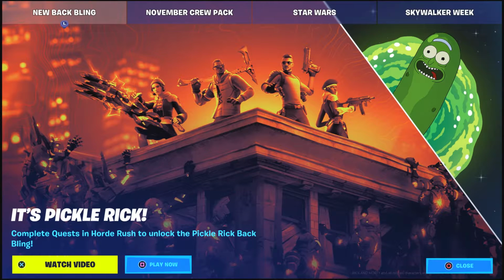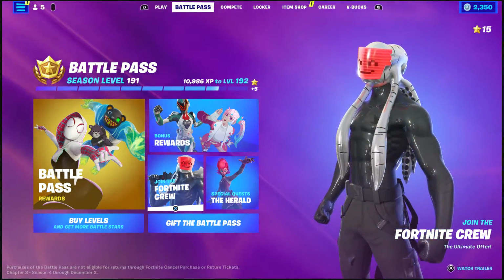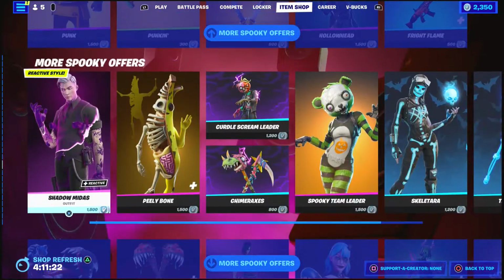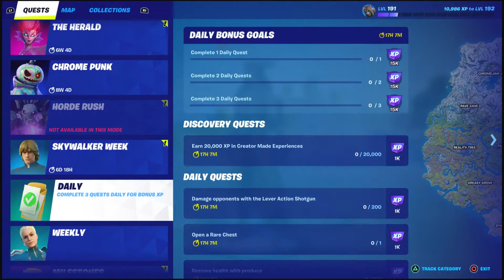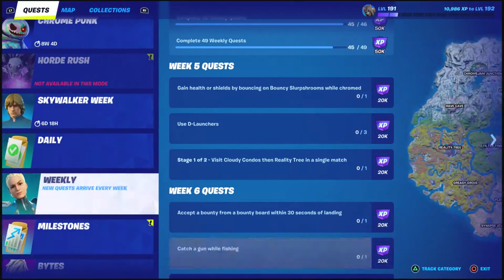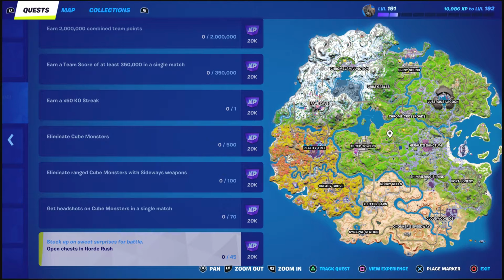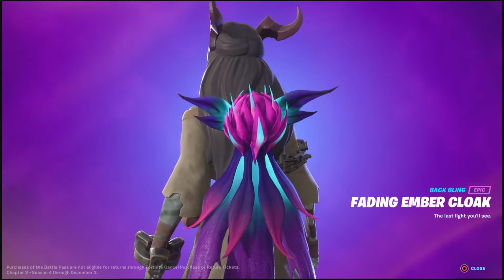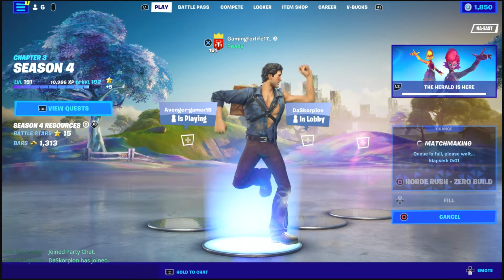New Update Added Herald Quest 3 New StarWars Skins Chrome Punk Quest + Free Pickle Rick BackBling!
in this video i talk about how to get The chrome Punk For free Right now and 3 New StarWars Skins Avalible Right Now in the item Shop Chrome Punk Quest + Free Rick and Morty Pickle Rick BackBling ...

IN FORTNITE CHAPTER 3 SEASON 4: PARADISE, A MYSTERIOUS SUBSTANCE HAS APPEARED ON THE ISLAND. CHROME WILL CONSUME ALL, CHROME WILL BE ALL. EMBRACE THE CHROME BY TURNING STRUCTURES CHROME, MAKING YOURSELF CHROME, AND PROVING THE POWER OF CHROME WEAPONS

ASSEMBLE AN ECLECTIC CREW WITH THIS SEASON’S BATTLE PASS PURCHASE, INCLUDING THE TV SHOW ESCAPEE LENNOX ROSE, CHILL CAT MEOW SKULLS, FEROCIOUS FACADE GRRIZ, GWEN STACY A.K.A. SPIDER-GWEN, AND MORE. THE BATTLE PASS ALSO INCLUDES PARADIGM (REALITY-659) — ONE OF THE SEVEN — BUT FOR THOSE DEVOTED TO THE CHROME, THE HERALD BECOMES AVAILABLE TO UNLOCK LATER IN THE SEASON!"

💥 cartoon-gamingforlife17-merch